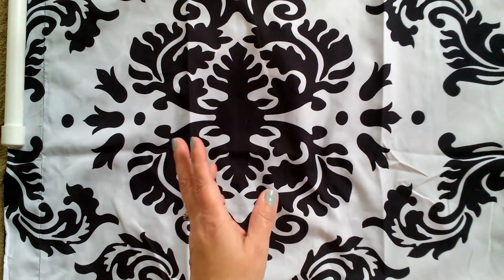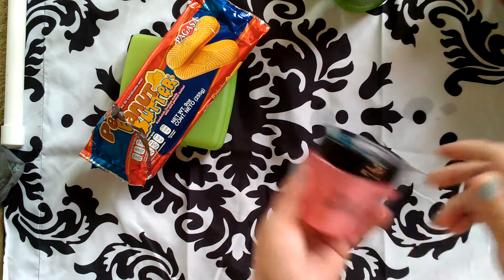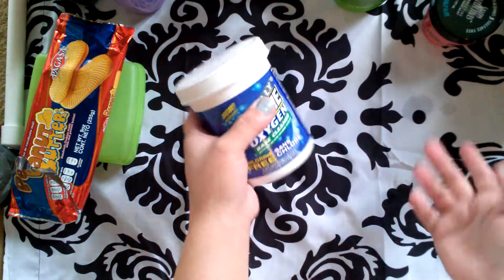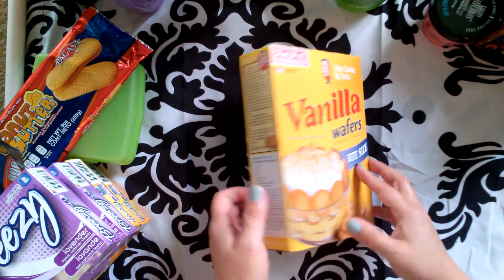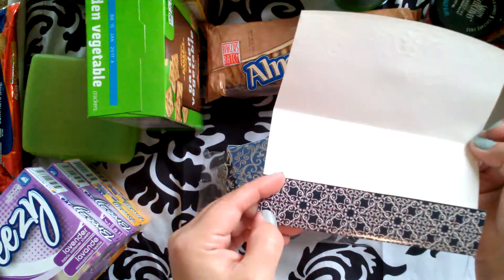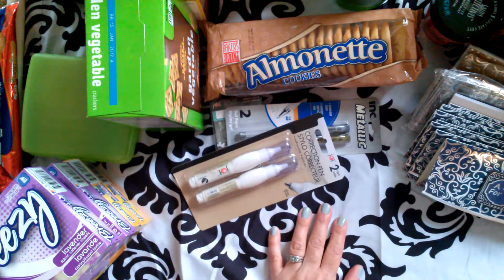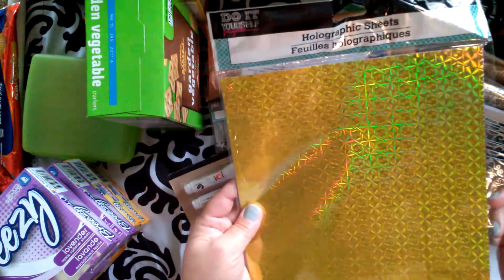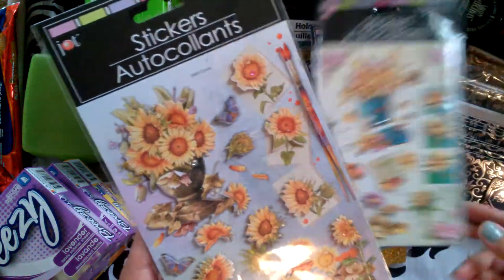My 1st dollar tree haul share. Thank you for watching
Hello everyone I am sharing my 1st dollar tree haul. Its nothing grand like some of your wonderful hauls, but I did ok. I will update everyone of my likes and dislikes.